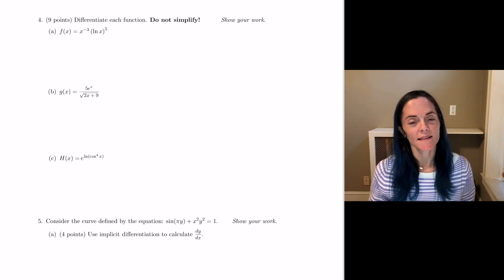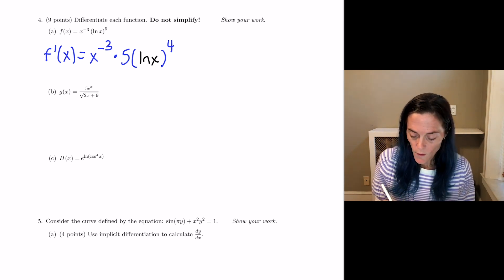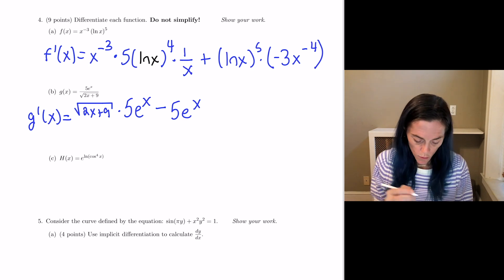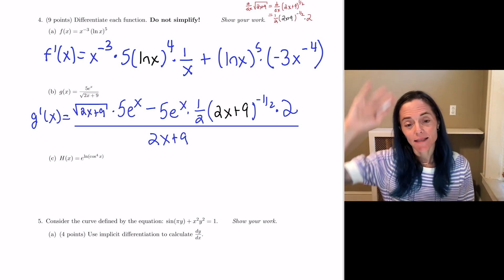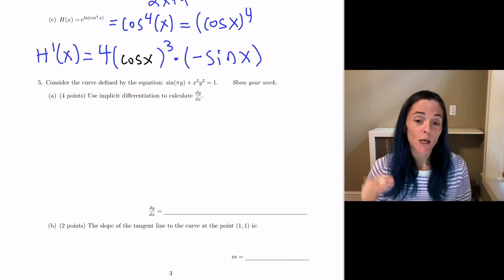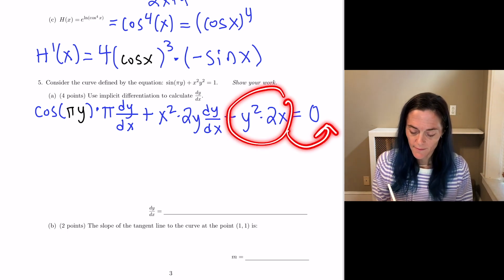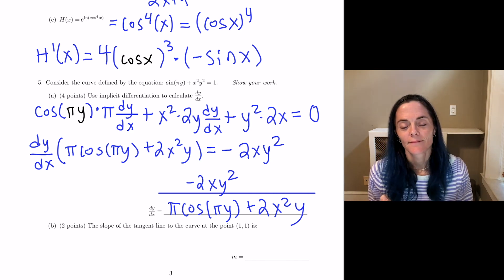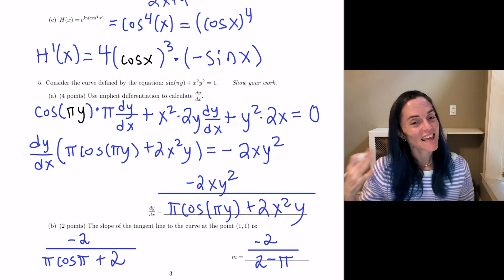Calculus I: Differentiation Examples for Extra Practice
For extra practice, we work a page from the Spring 2024 Calculus 1 Final exam!!  Specifically, let's practice rules for derivatives and implicit differentiation.